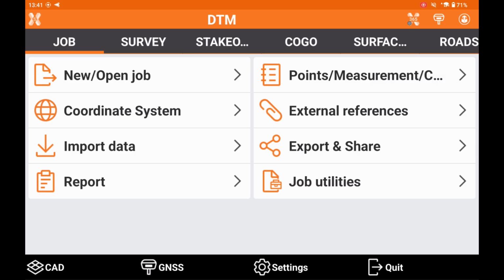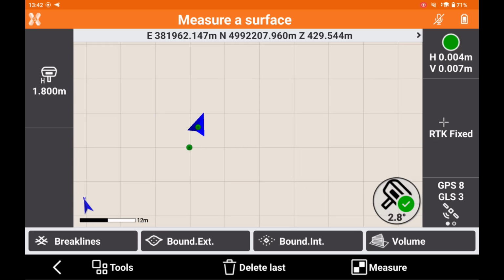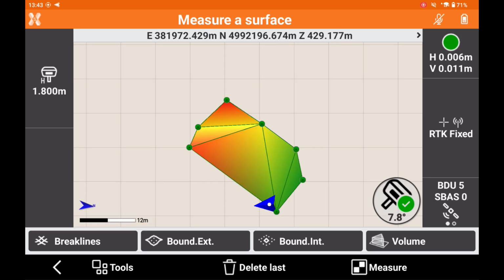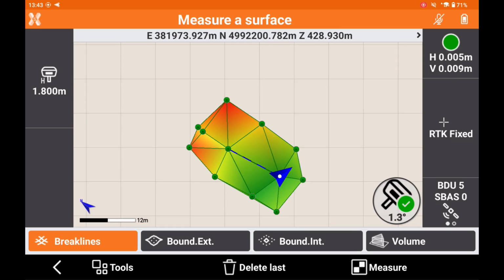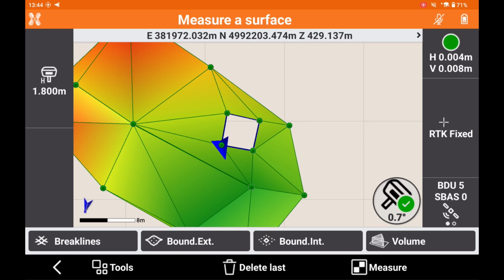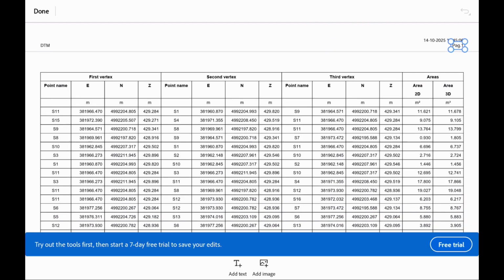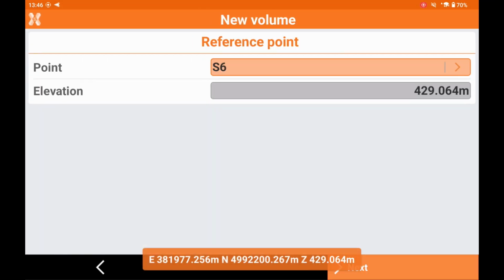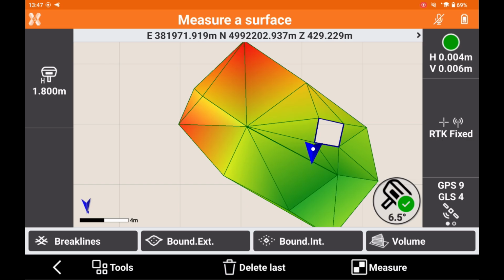X-PAD Tutorials: SURFACE AND VOLUMES Survey surface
X-PAD Ultimate field software has several functions to import, generate and stakeout surfaces directly in the field. Or calculate volumes.
X-PAD Ultimate software is the GeoMax Android application to control GeoMax GNSS receivers and total stations.